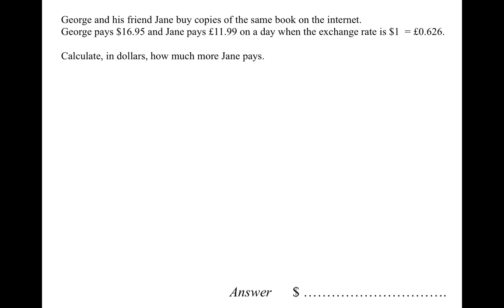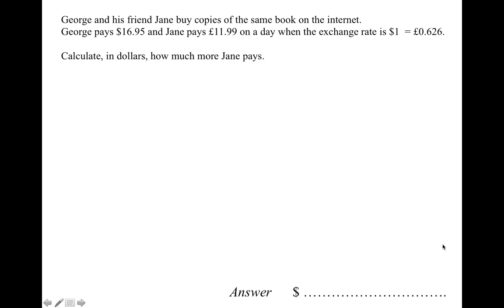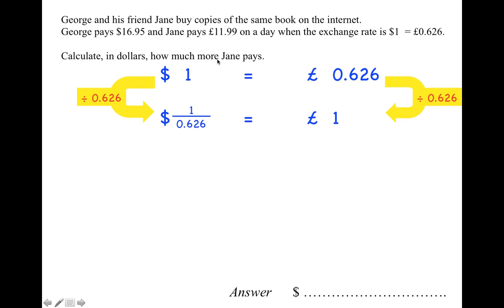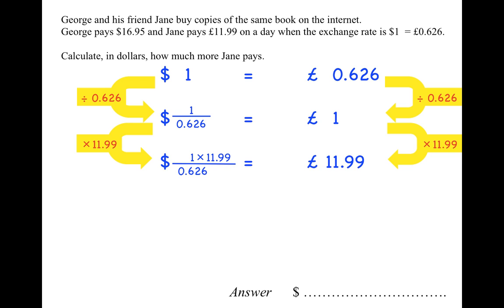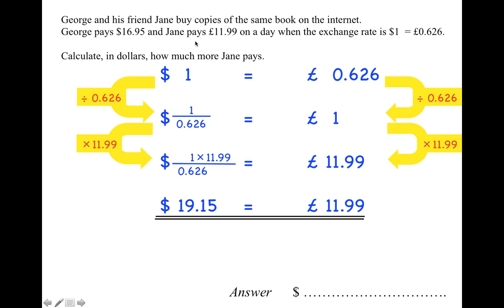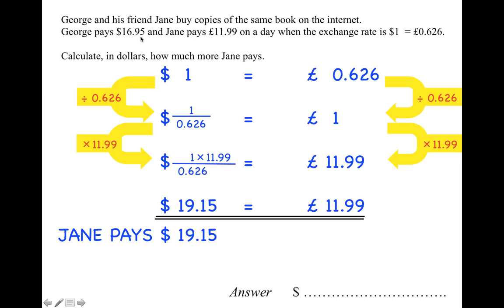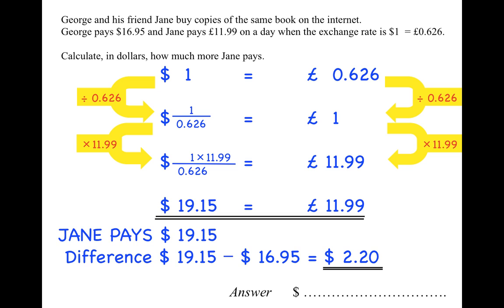0580 22 MJ2013 Q6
Exam question on FOREIGN EXCHANGE